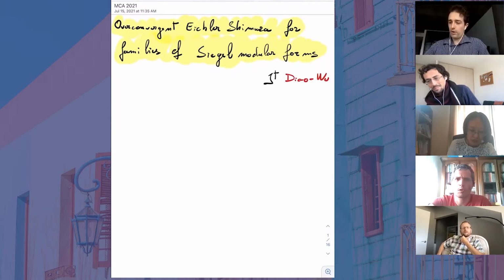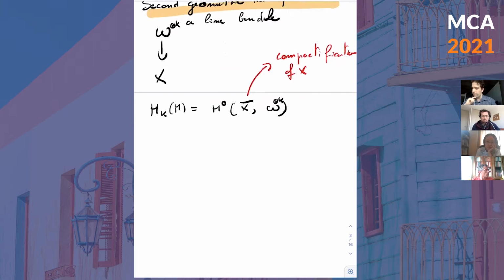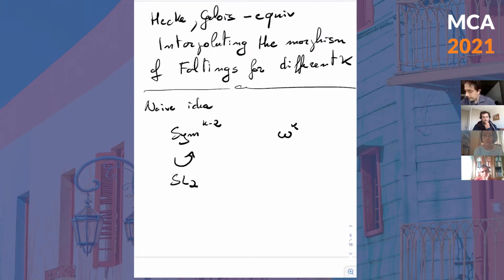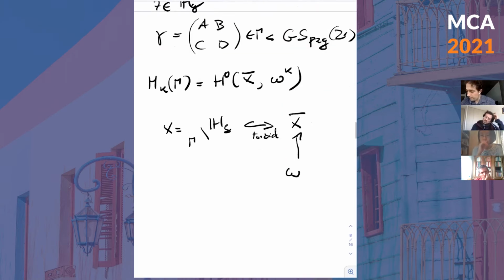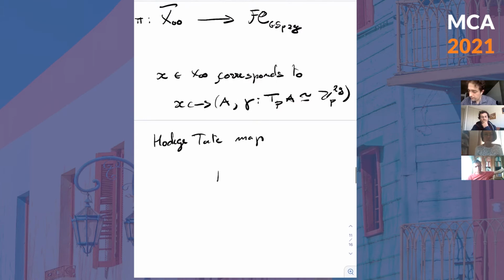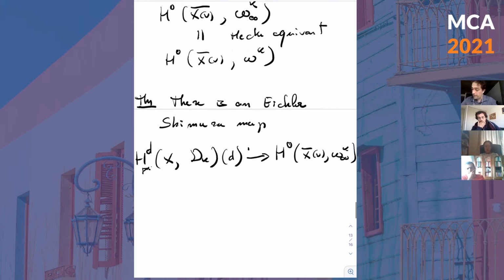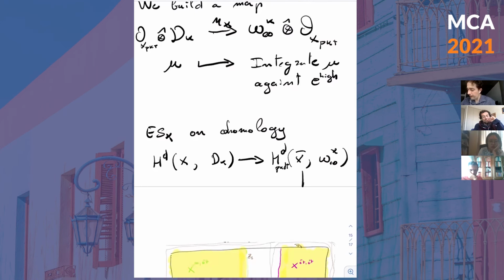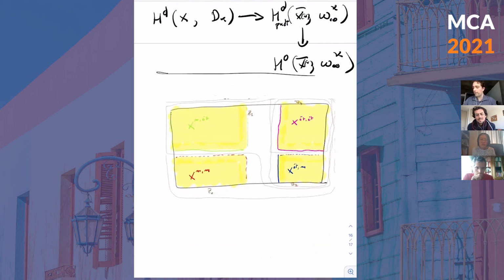Overconvergent Eichler–Shimura morphism for families of Siegel modular forms - Giovanni Rosso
Abstract.

Classical results of Eichler and Shimura decompose the cohomology of certain local systems on the modular curve in terms of holomorphic and anti-holomorphic modular forms. A similar result has been proved by Faltings for the étale cohomology of the modular curve and Falting's result has been partly generalised to Coleman families by Andreatta–Iovita–Stevens. In this talk, based on joint work with Hansheng Diao and Ju-Feng Wu, I will explain how one constructs a morphism from the overconvergent cohomology of GSp(2g) to the space of families of Siegel modular forms. This can be seen as a first step in an Eichler–Shimura decomposition for overconvergent cohomology and involves a new definition of the sheaf of overconvergent Siegel modular forms using the Hodge–Tate map at infinite level.

Joint work with Hansheng Diao (Tsinghua University, Yau Mathematical Sciences Center, China) and Ju-Feng Wu (Concordia University, Canada).